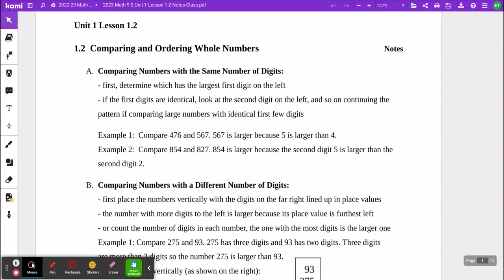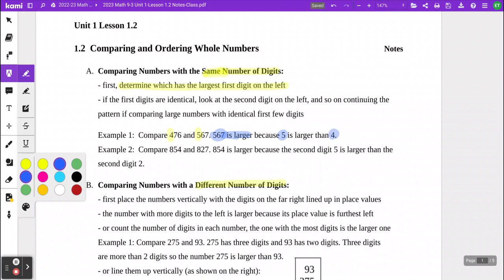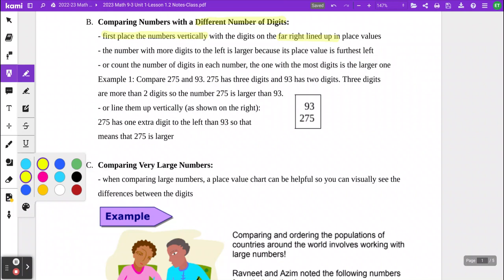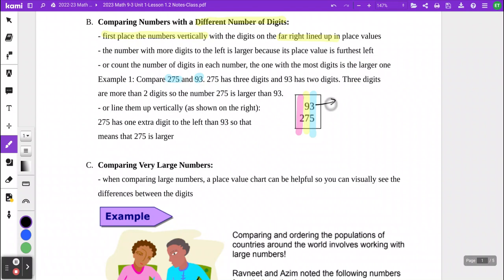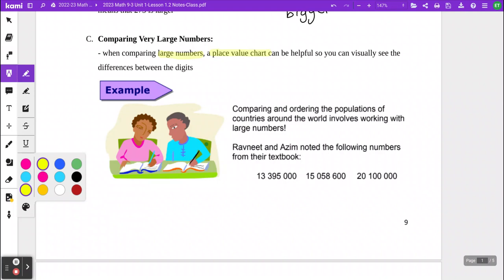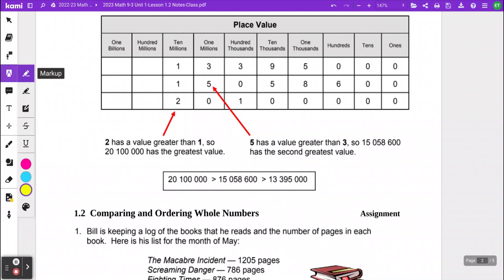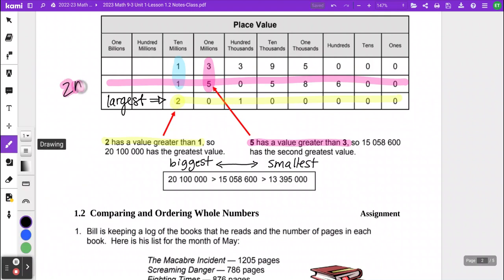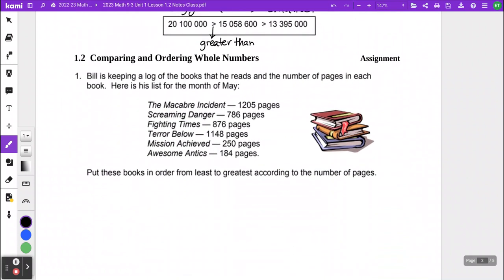2023 Math 9-3 Unit 1-Lesson 1.2 Notes-Class.pdf